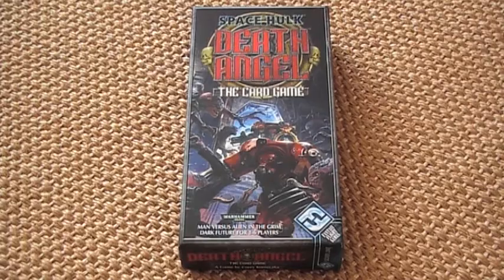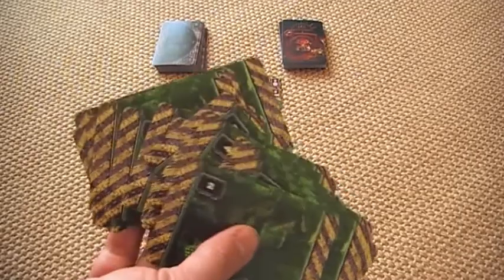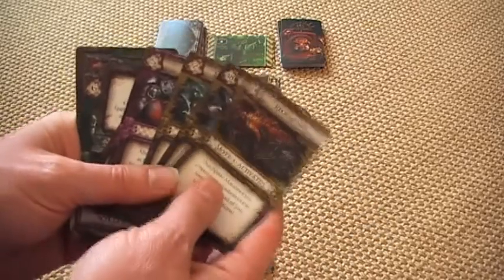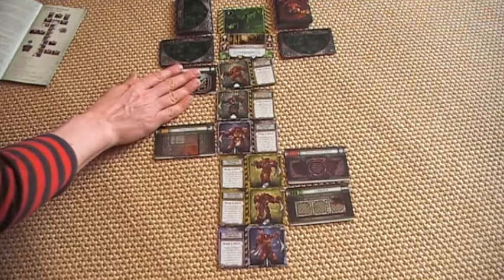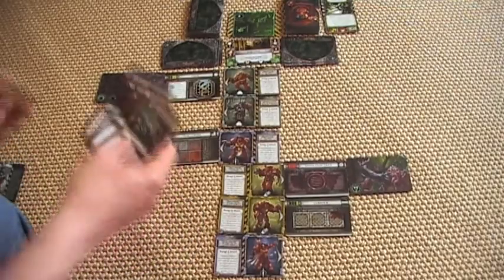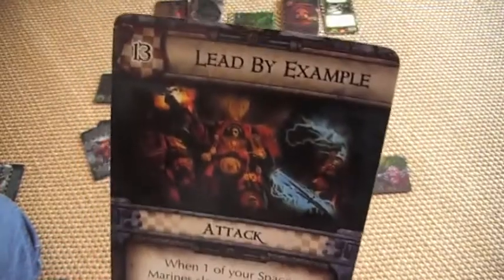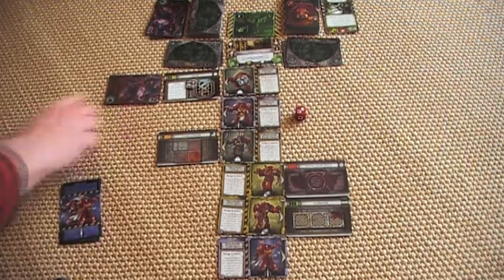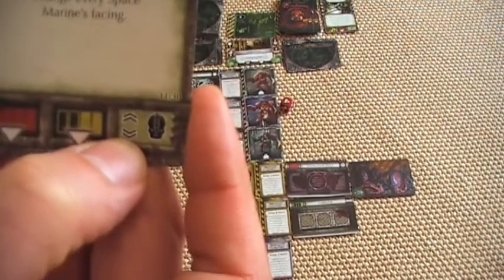Space Hulk Death Angel: PART 1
Part 1 - Introduction, set up and first turn (I had to reload..editing fail on initially loaded video!)